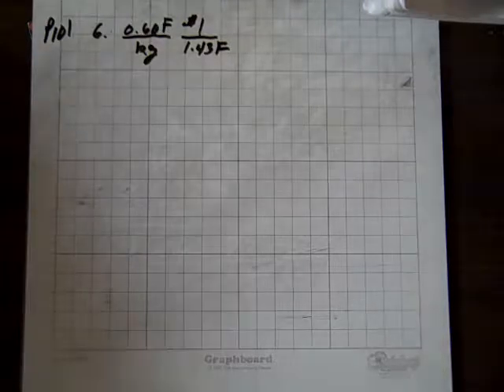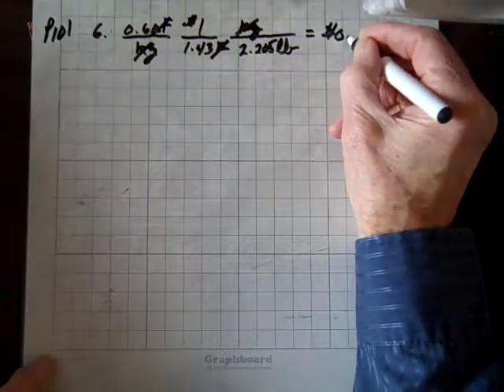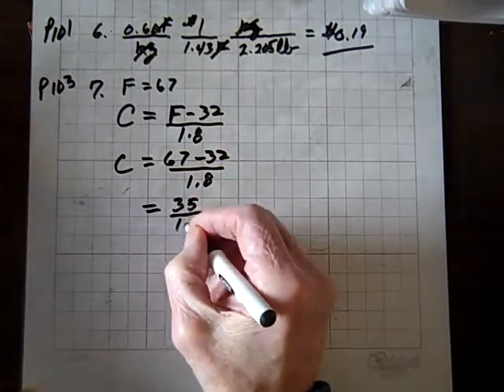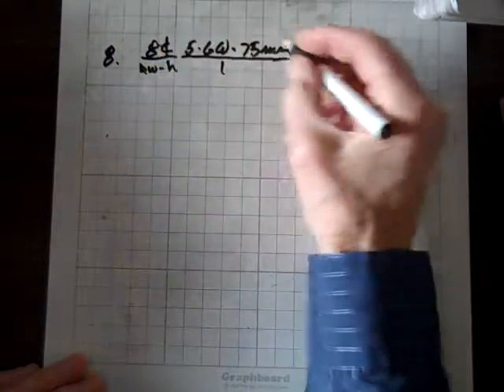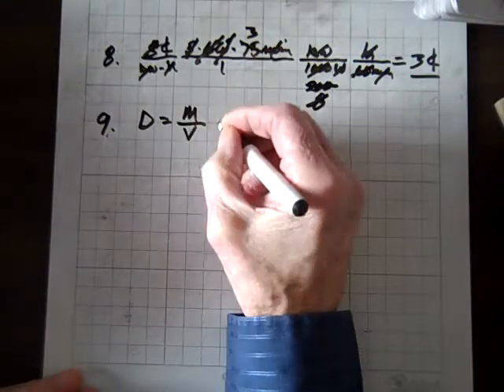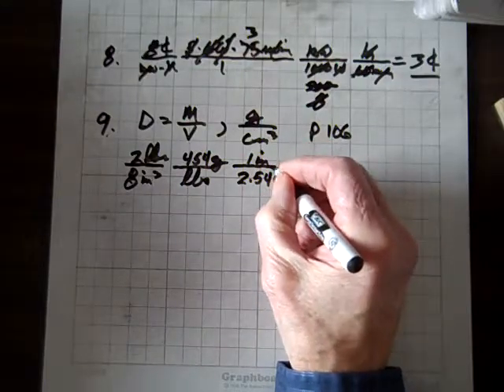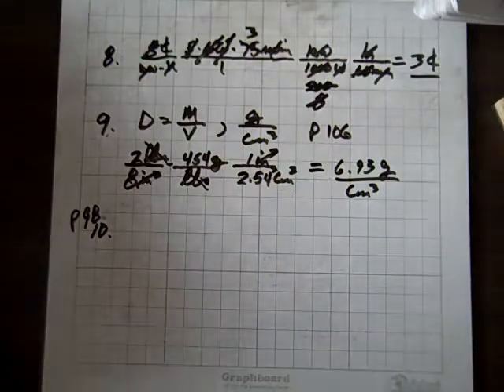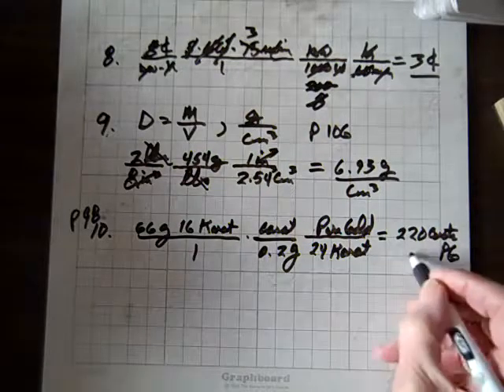Contemporary Math 2B 6 10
Worksheet 2B